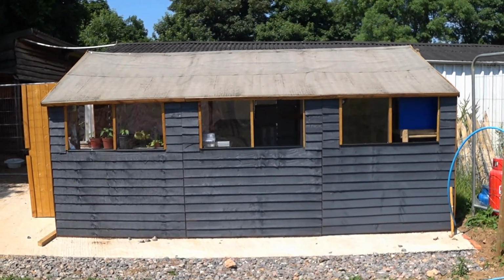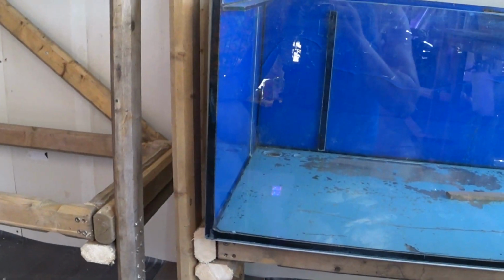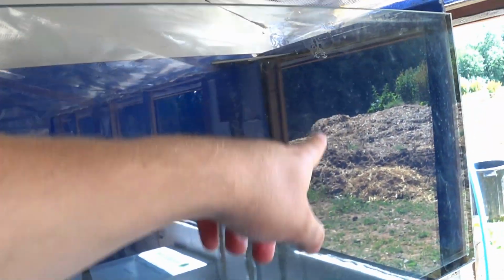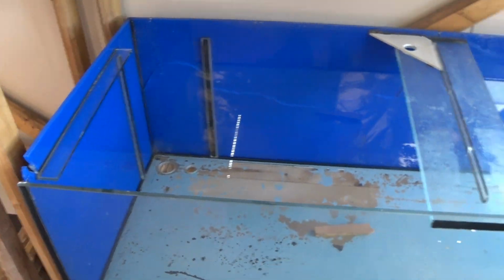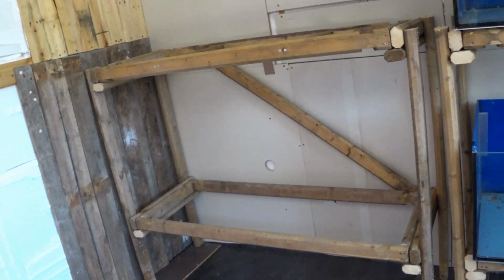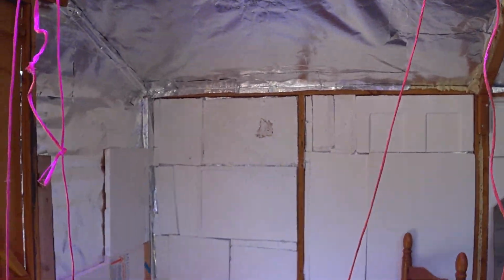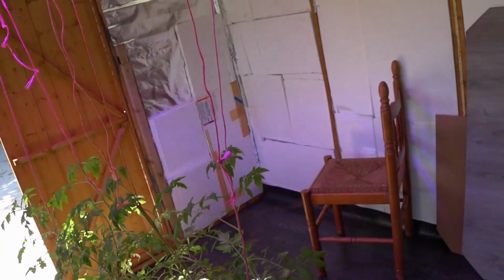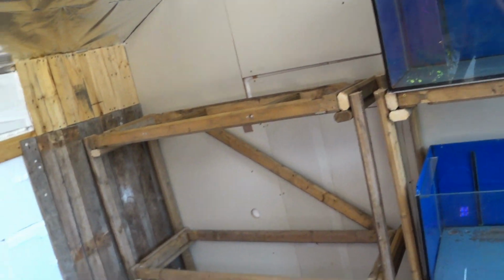Shed Fish Room Build #1 & Channel Update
Just an update on my fish room shed and channel